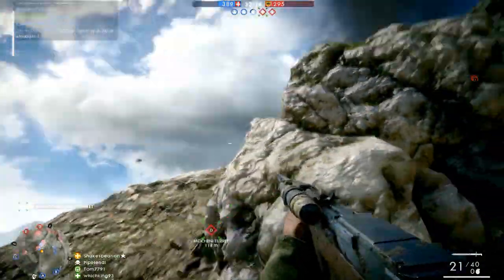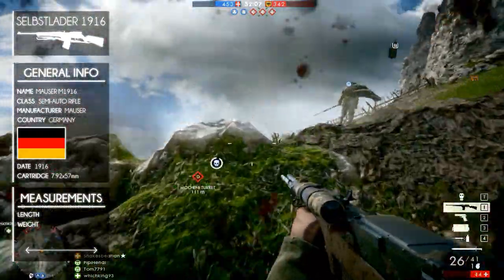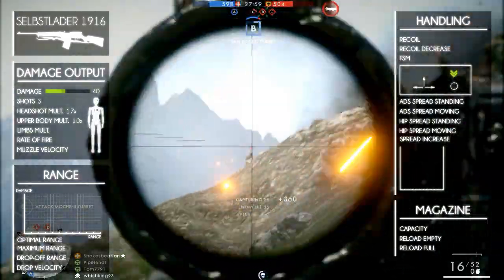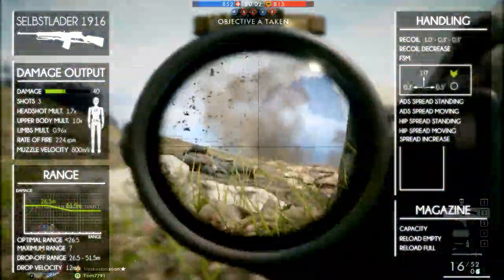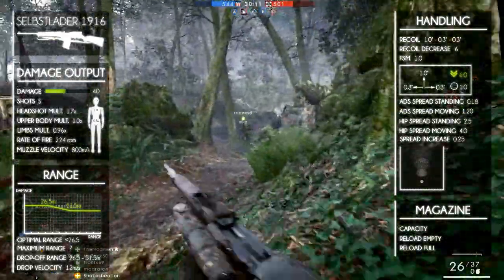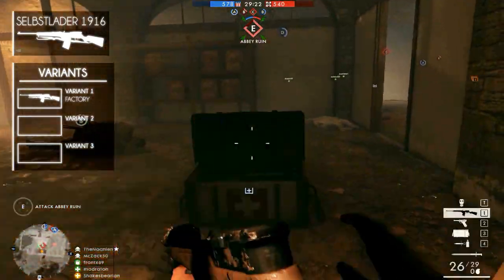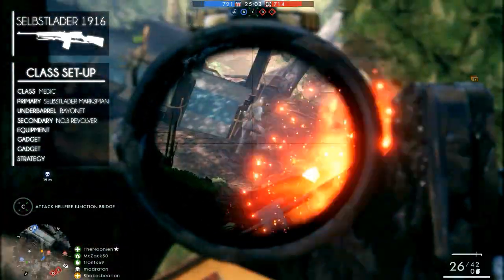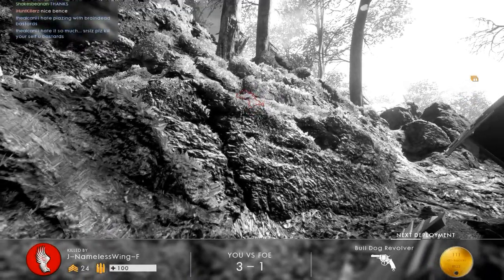Battlefield™ 1 Weapons - Selbstlader M1916 (Best Semi-Automatic Rifle)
In this guide of the Battlefield 1 Weapon Guides we are taking a look at the Selbstlader M1916 semi-automatic rifle. We will talk about the general information, damage output, range, handling, magazine, weapon variants and class set-up.

The information is directly from the game files, but we also use the following sources: